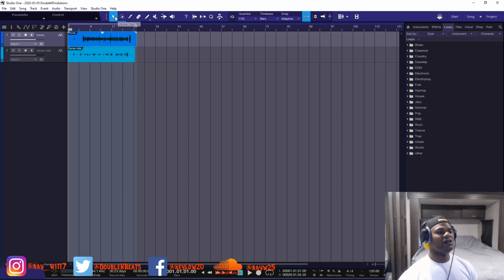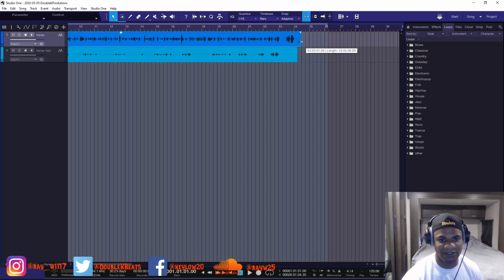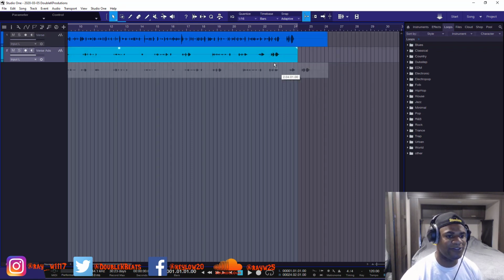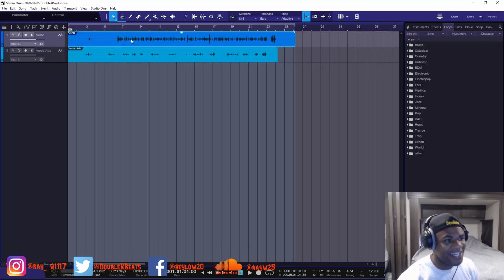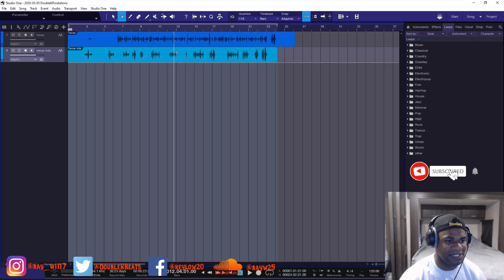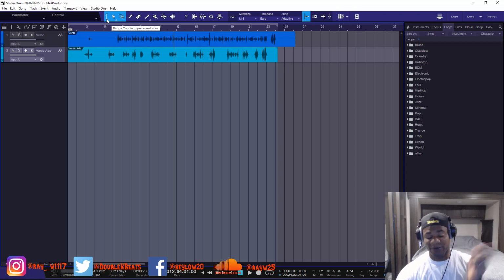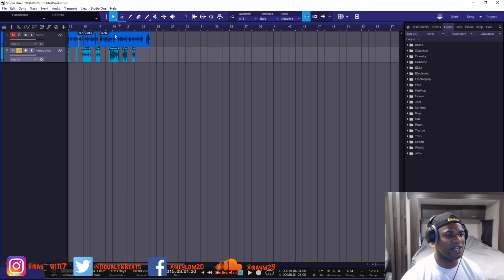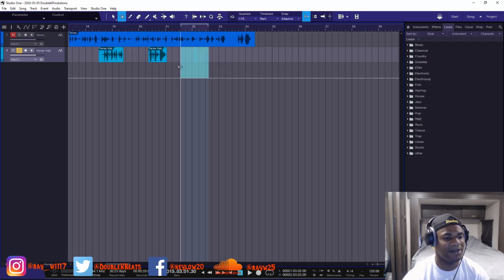How To Use The Arrow and Range Tool (Part 1)